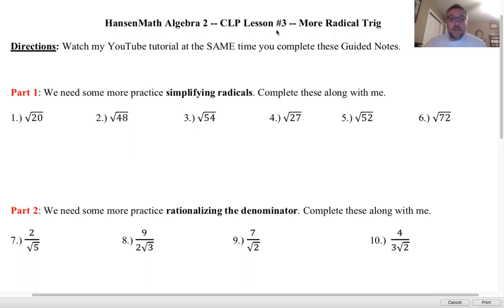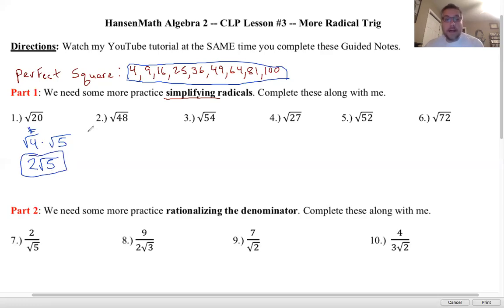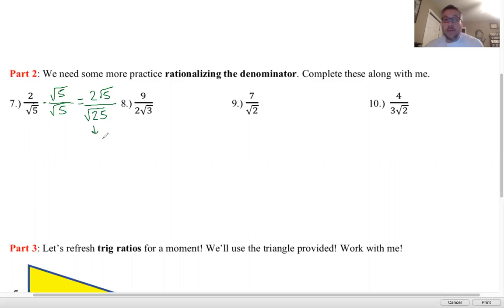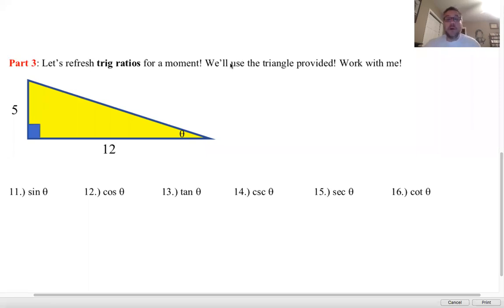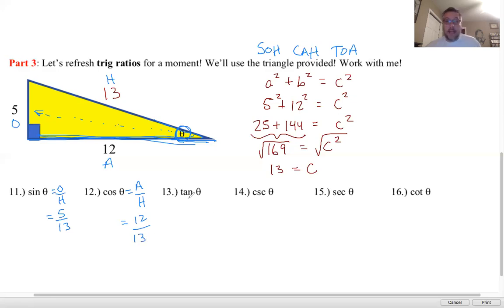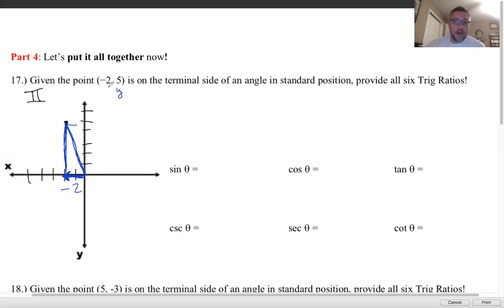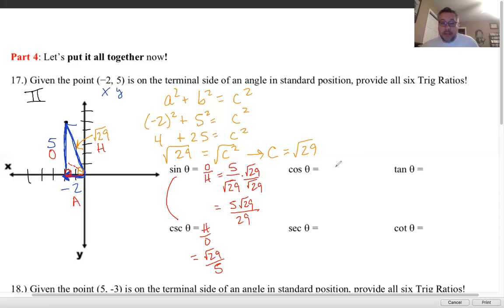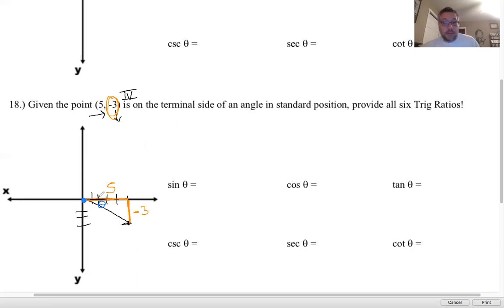HansenMATH ALG2 CLP Lesson #3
While viewing this video, you will complete the guided notes on Simplifying Square Roots, Rationalizing Denominators, and the Six Trigonometric Functions.